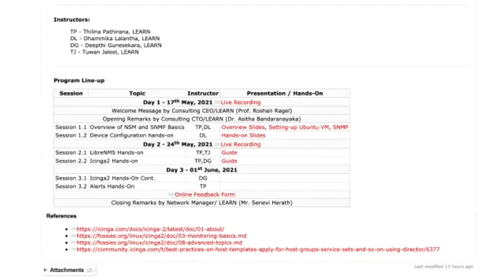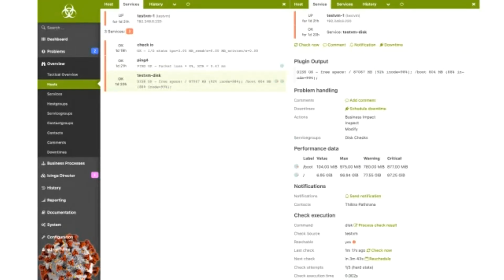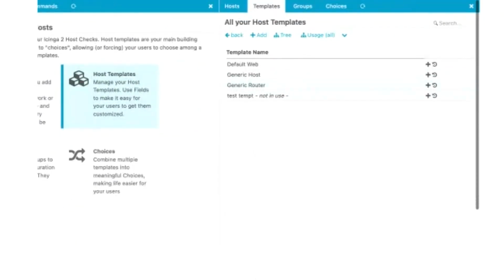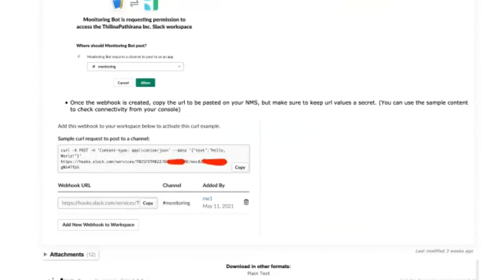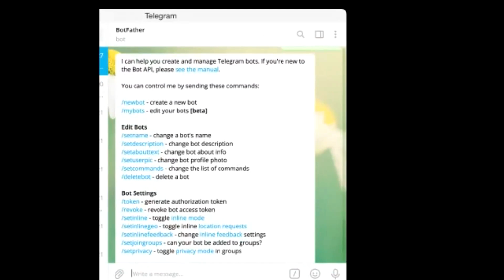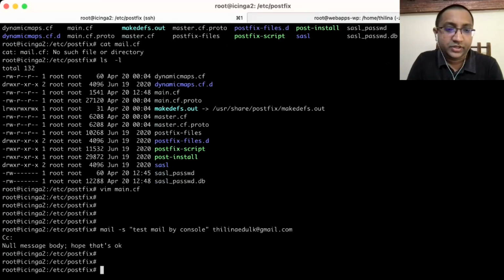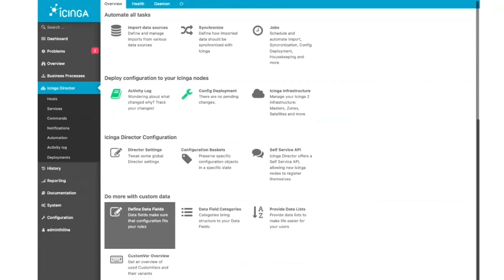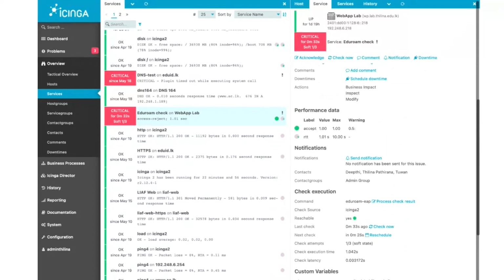Network Monitoring workshop - 2021 - day 3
LibreNMS and Icinga2 Alerting Configuration